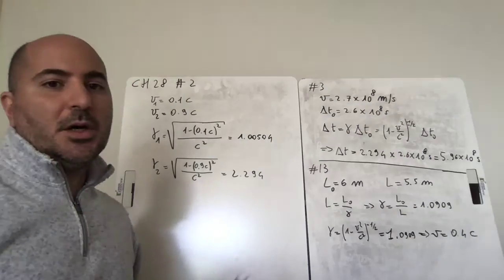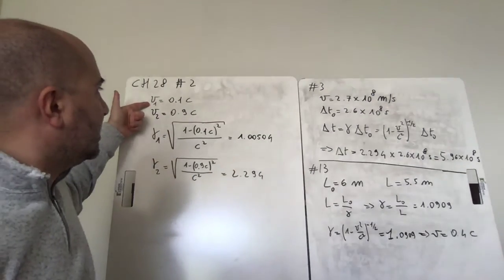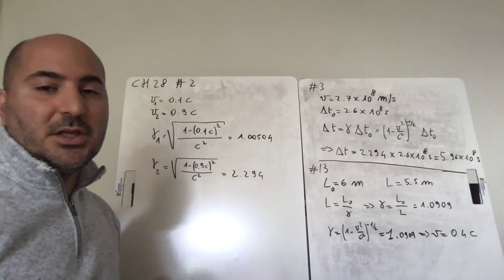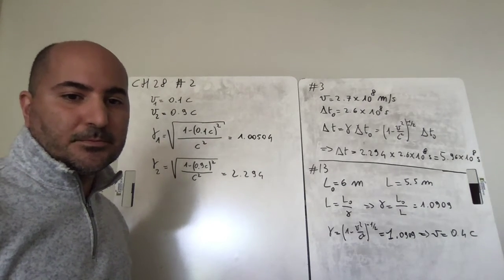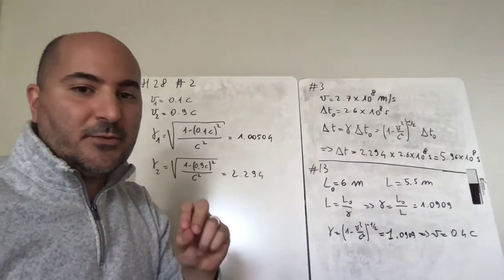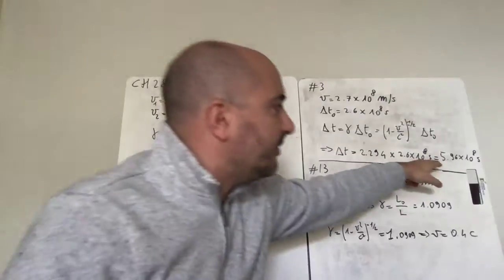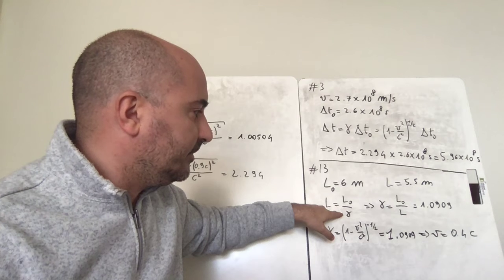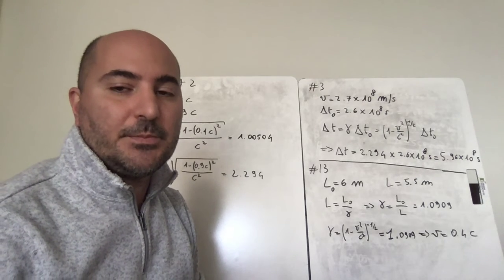COM - PHYS108B Ch. 28 p1